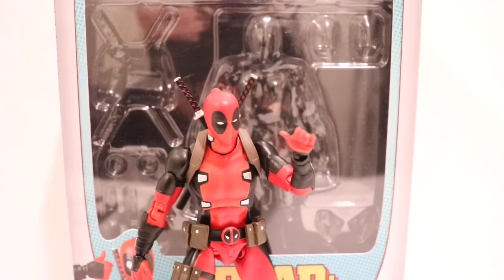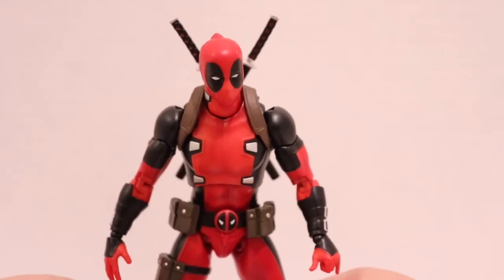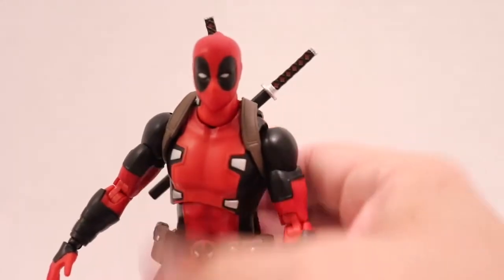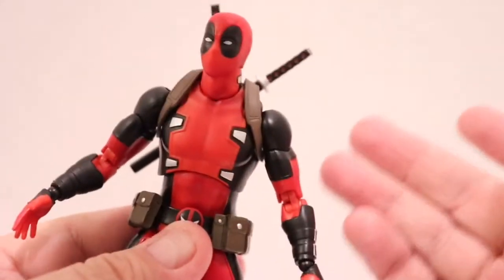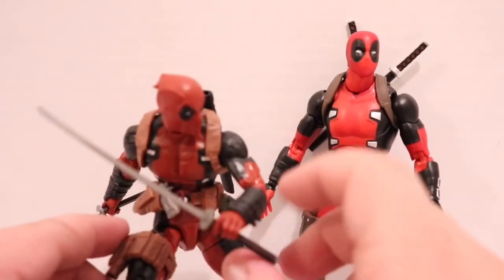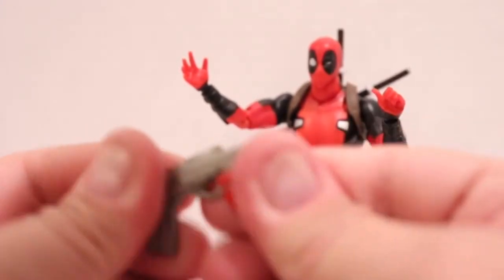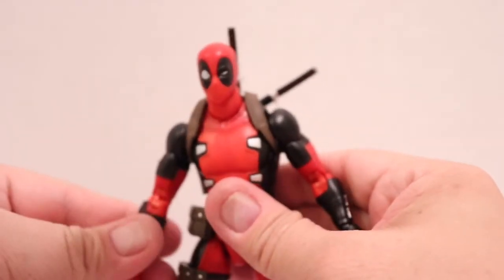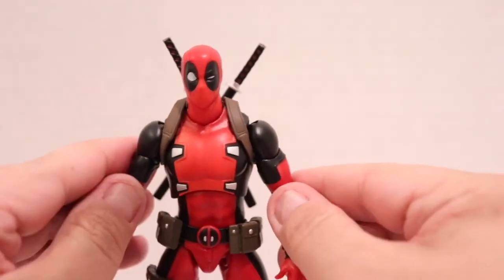MAFEX No.82 - Deadpool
I am Bri_2J and this is "Yay Toys Plus!"